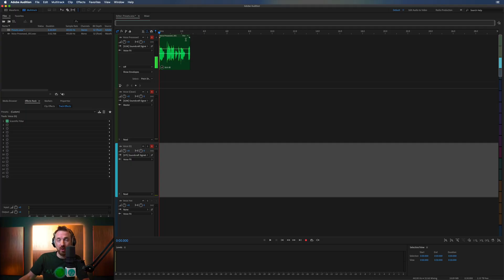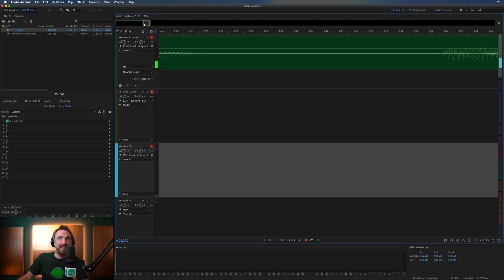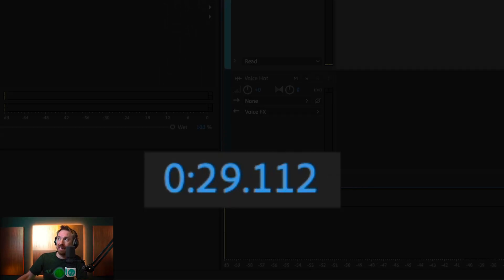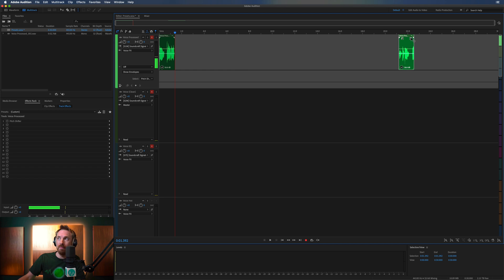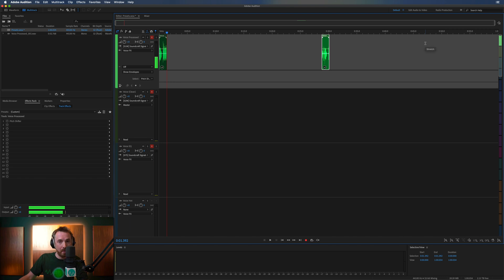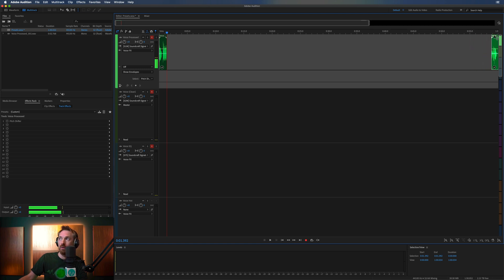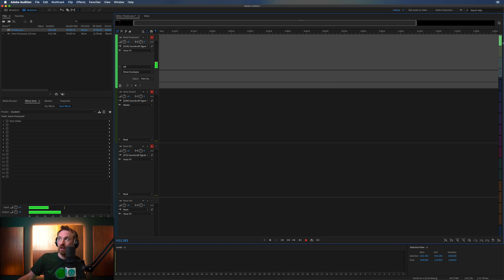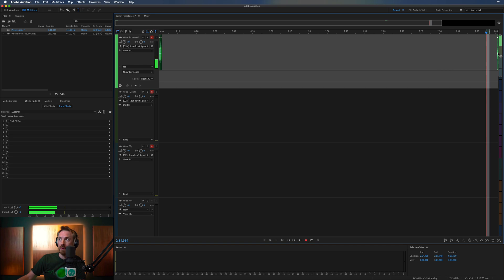How to Change Multitack Duration - Adobe Audition Tutorial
Are you scrolling along in the Adobe Audition multitrack view and noticing you can only reach a miximum of 30 seconds? This is the correct method to change your multitrack duration and increase it to be longer in duration.

0:00 - Intro
0:13 - 30 seconds maximum
0:30 - Cannot scroll further than 30 seconds in multitrack
0:39 - Change multitrack duration by moving a clip in time
1:01 -The bigger your session file the longer your multitrack
1:20 - Make a multitrack 3 minutes long
1:38 - Why multitrack doesn't get longer by itself